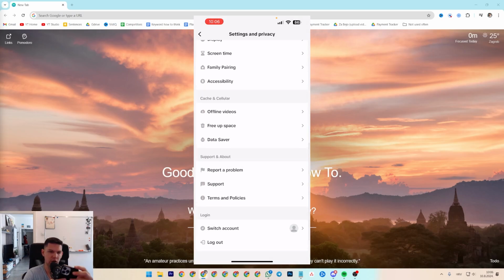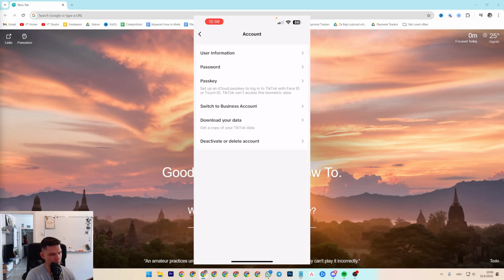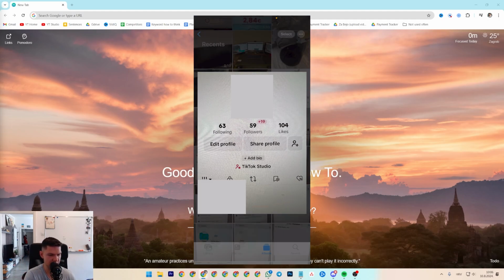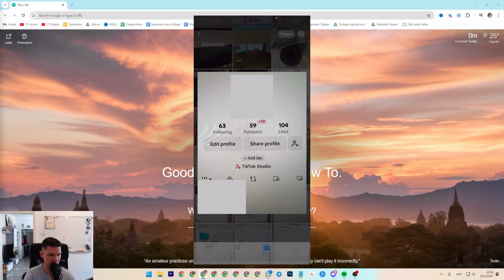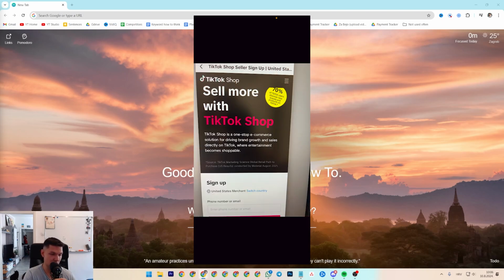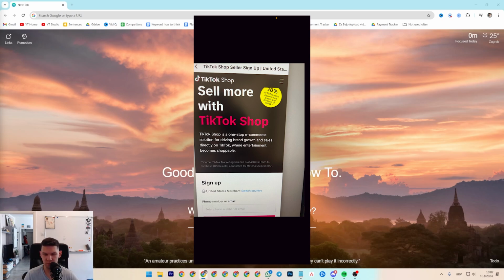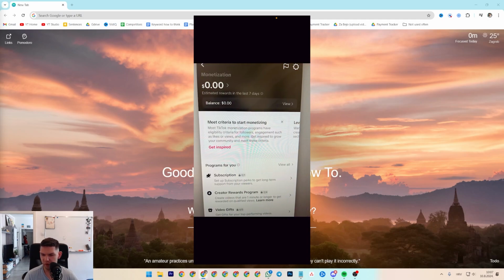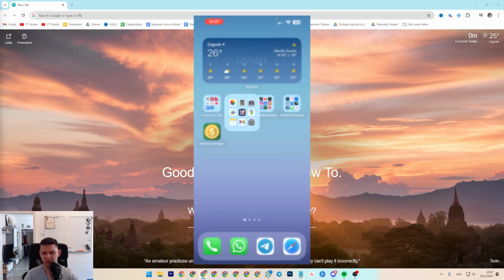How To Check If TikTok Account Is Monetized Or Not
Learn exactly How To Check If TikTok Account Is Monetized Or Not